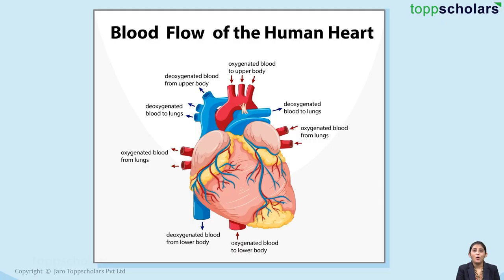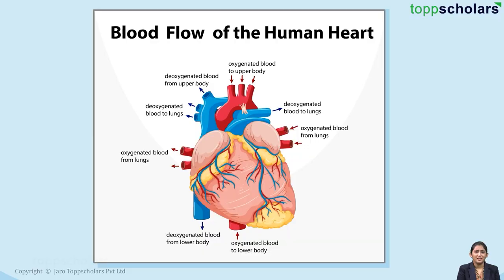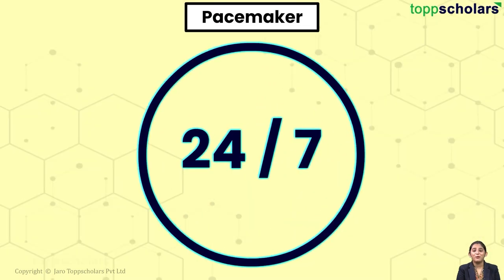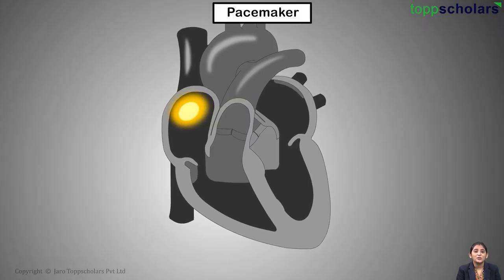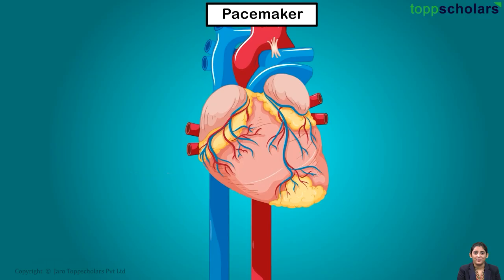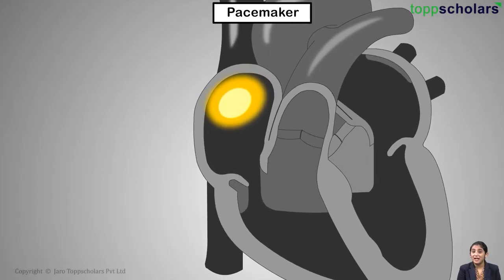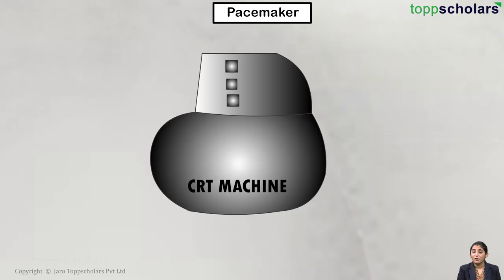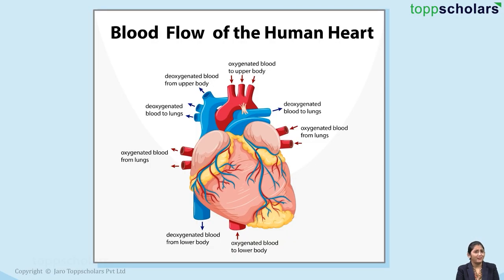Pacemaker | Natural pacemaker | Artificial Pacemaker| Heart | Heartbeat | Biology | Life science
We humans have a heart that pumps blood. While pumping the blood, the heart beats. How heartbeat is produced? is well explained in this video.
How pacemakers work
Pacemaker